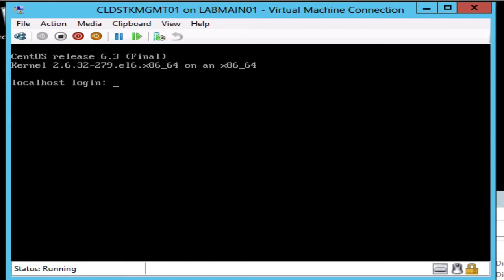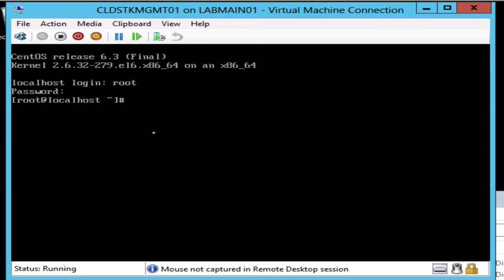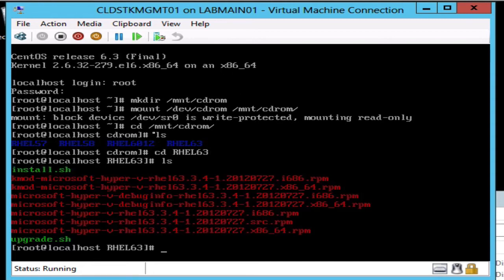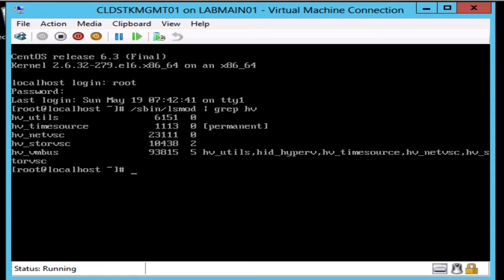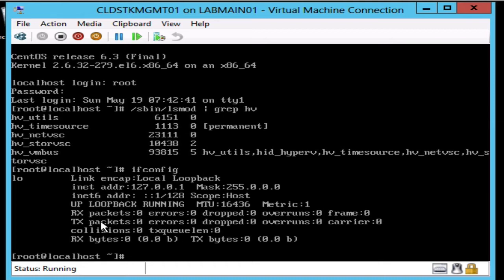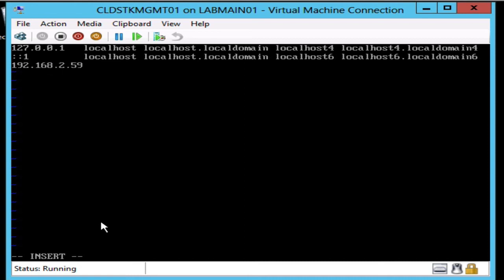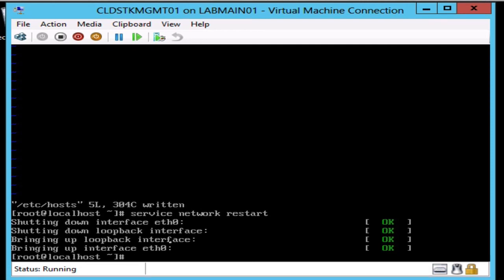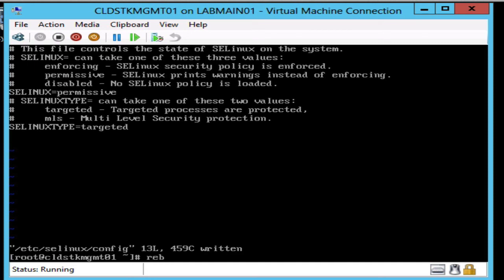Cloudstack Management Installation Pt.2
This video continues with setting up the network and updating the linux operating system.